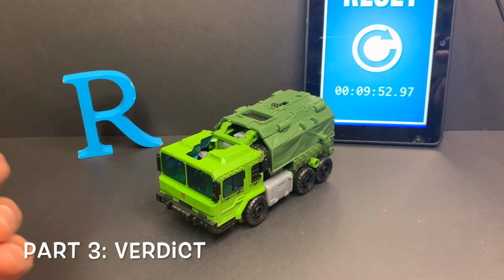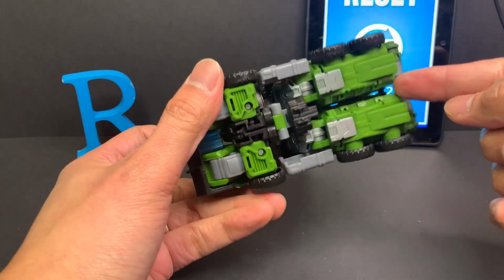Transformers Legacy Prime Bulkhead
"Welcome to another episode from RONJIE.COM & The Garage Sale Transformers Toy Finders or GSTF2 for short! This is the new show!